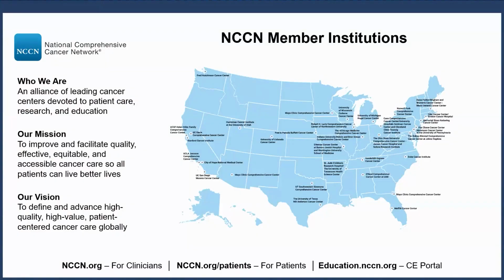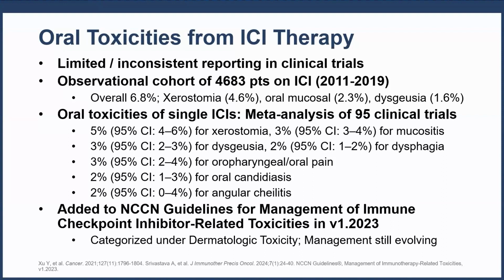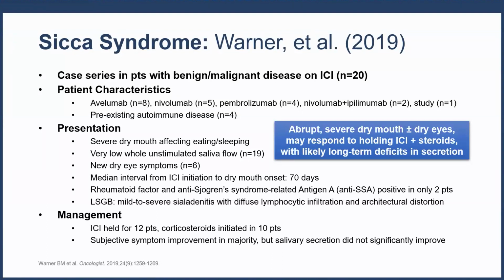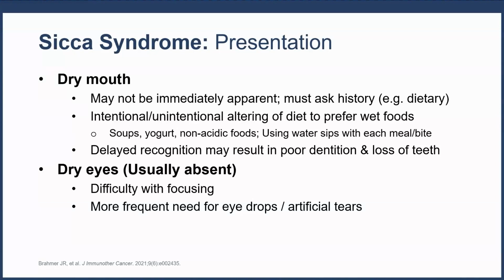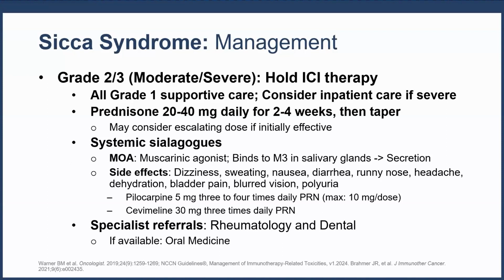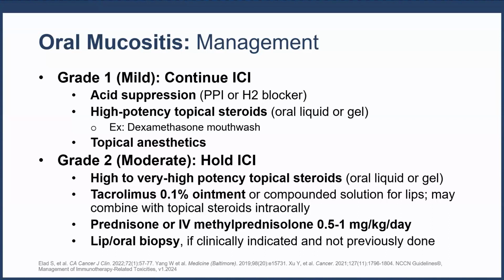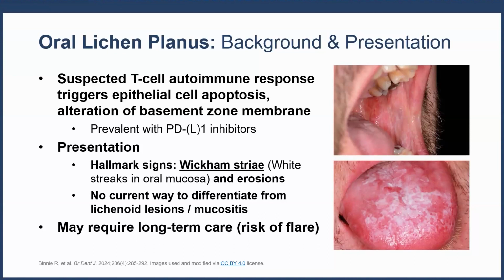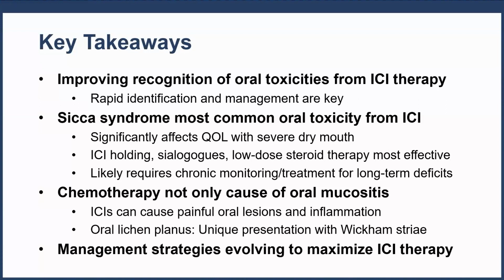Recording from the NCCN Pharmacy Updates: Management of Immunotherapy-Associated Oral Toxicities